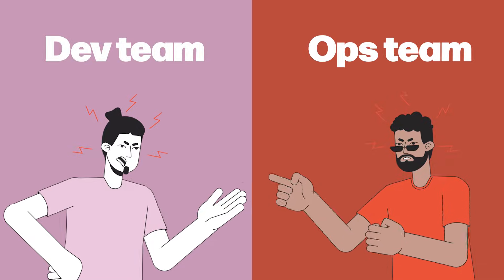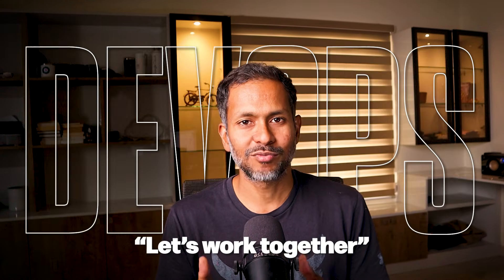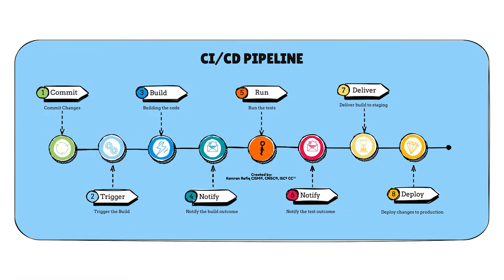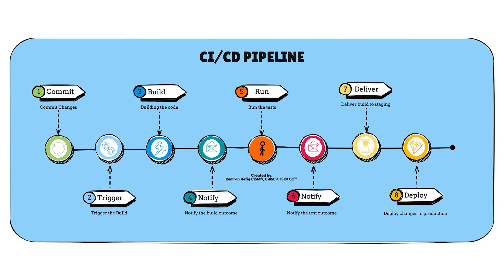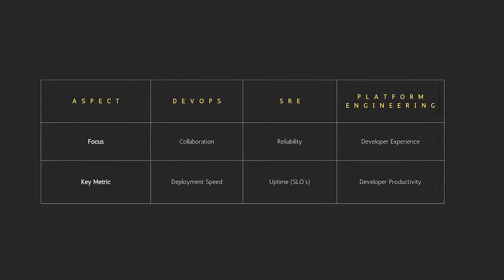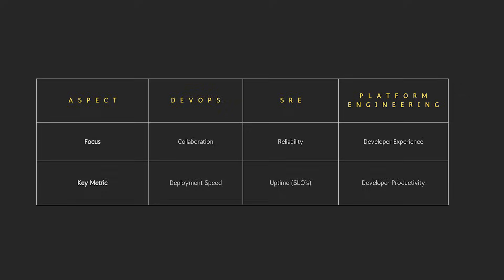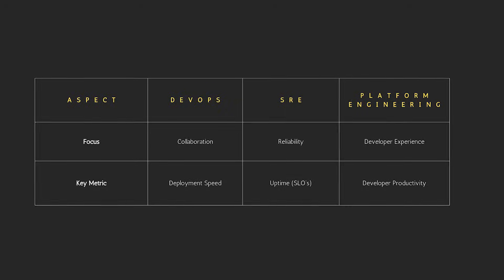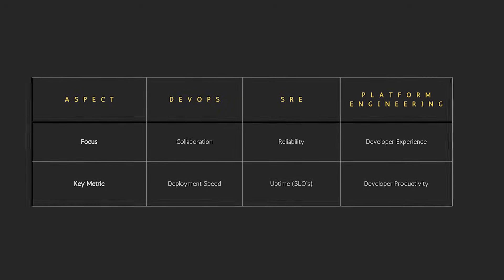DevOps Vs SRE Which Is BETTER For Your Career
🚀 DevOps vs SRE vs Platform Engineering – Which One Wins?
Confused about which tech role to choose? 🤔 In this video, I break down DevOps, Site Reliability Engineering (SRE), and Platform Engineering—how they differ, what they focus on, and which one YOU should learn in 2025!

🔍 Topics Covered:
✅ What is DevOps? (CI/CD, Automation, Infrastructure as Code)
✅ What is SRE? (Reliability, SLAs, Error Budgets)
✅ What is Platform Engineering? (Developer Productivity, IDPs)
✅ Side-by-side comparison: Which one is best for you?

💡 Whether you’re a beginner or an experienced engineer, this guide will help you pick the right cloud and DevOps engineering career path!